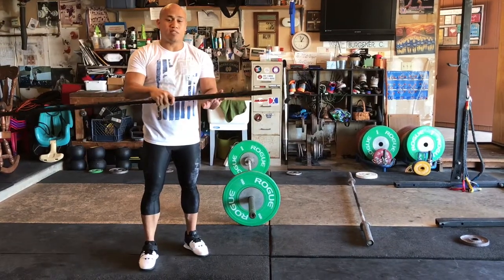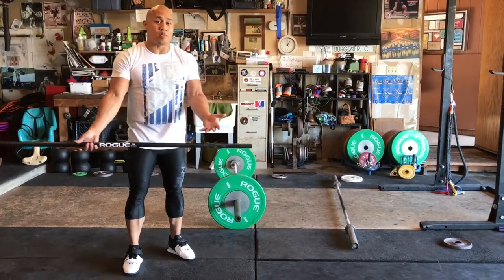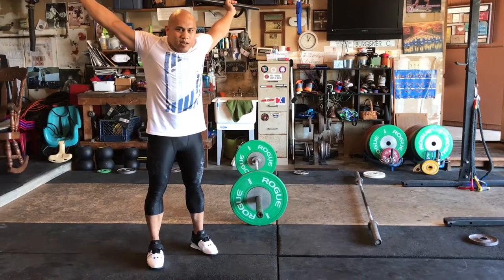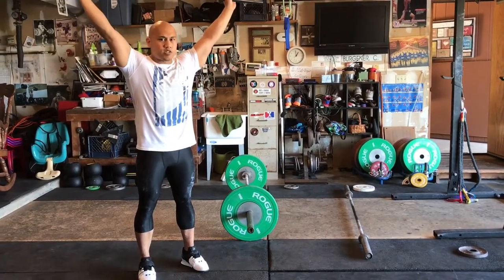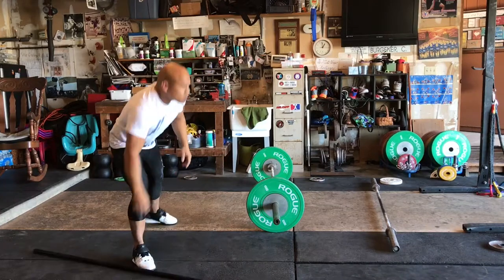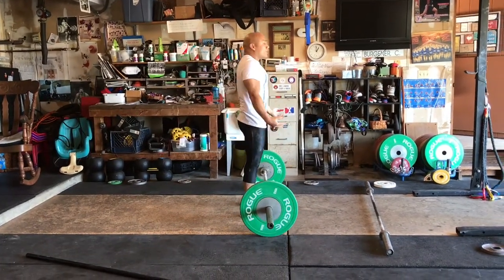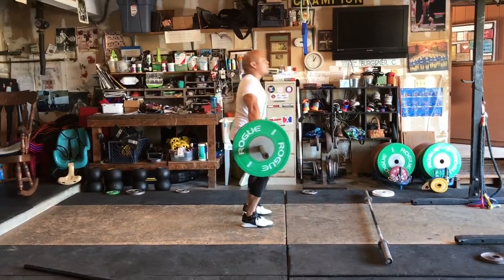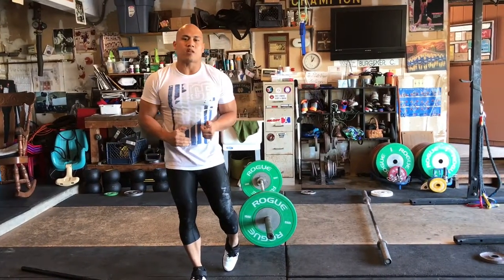Practice Makes Permanent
Success in weightlifting depends a great deal on sound mechanics and consistency of sound mechanics. That being said, EVERY time you move a PVC pipe or a barbell, regardless of the weight, is a good opportunity to practice good mechanics.

Give a light weight the same respect as a heavy weight. Accumulate as many good reps as you can and groove good habits from the beginning. Cut corners now, and it will be a whole lot more work later on to make corrections.

Practice DOES NOT make perfect. Practice makes PERMANENT.

PERFECT practice makes PERFECT